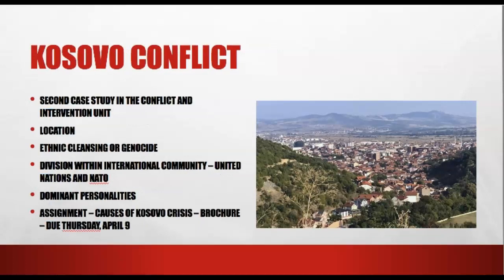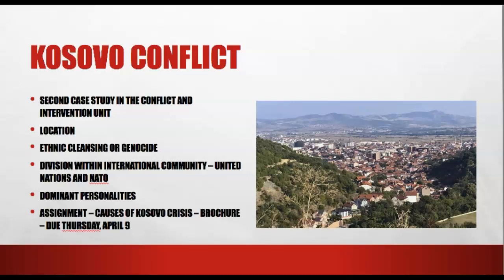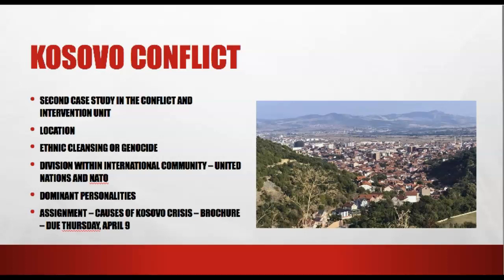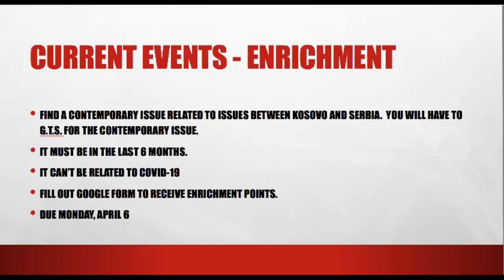Week 2 Preview - Kosovo